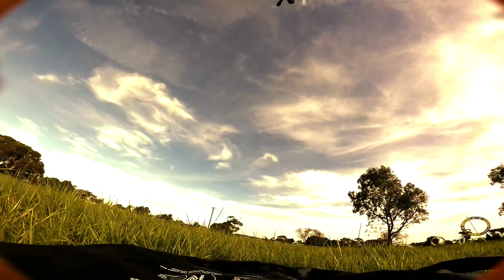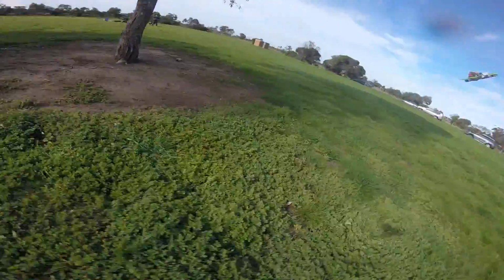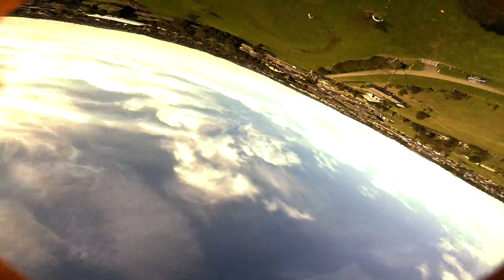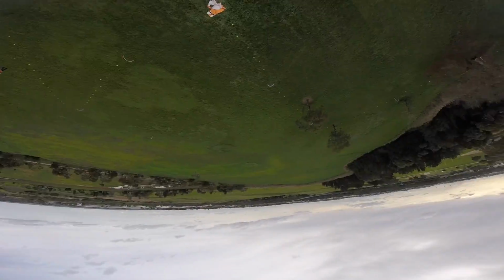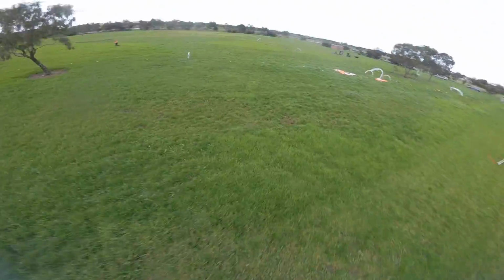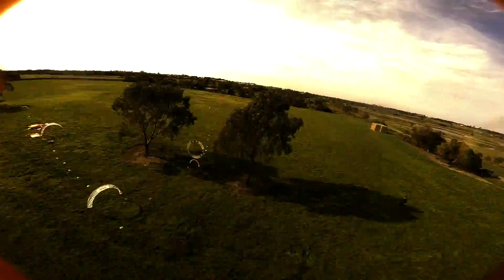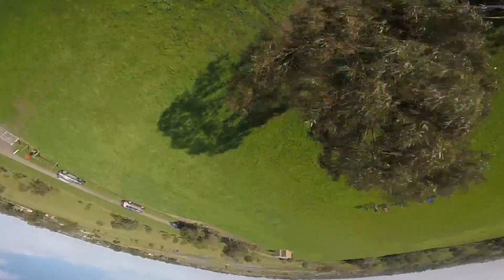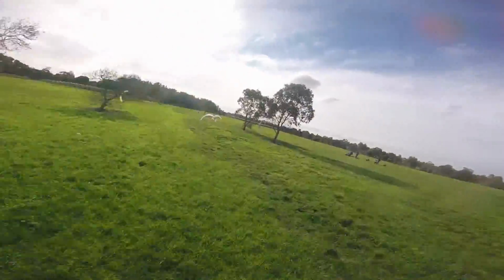Taking on one of the BEST FPV FREESTYLE pilots. Pilot Showcase Snake FPV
Snake has some of the smoothest freestyle videos out there and he was kind enough to come down and meet up for a fly. and if you do anything watch this AWSOME VIDEO One of the best FPV videos around.

• Sending you whole quads or kits.
• UAVFUTURES team pilot velcro straps for you.
• Bonus videos.
• Skype support when stuck on your builds.
• Bonus random little packs of occasional FPV goodies.

Happy flying.

Stew